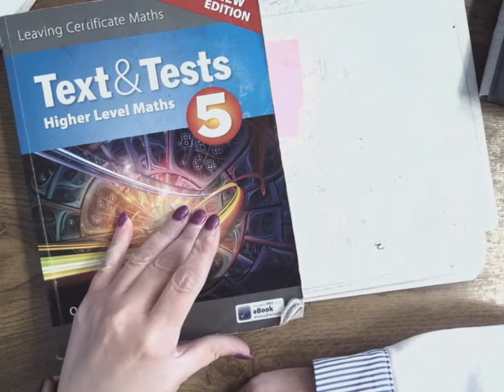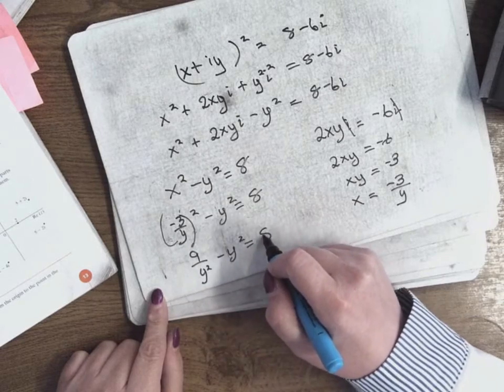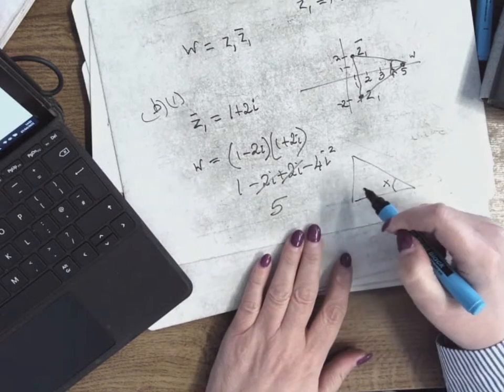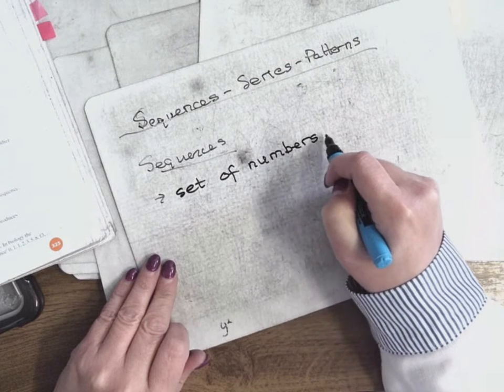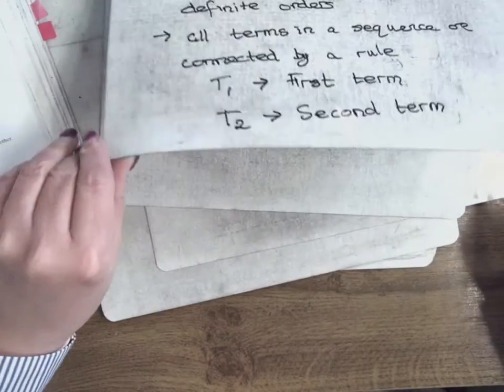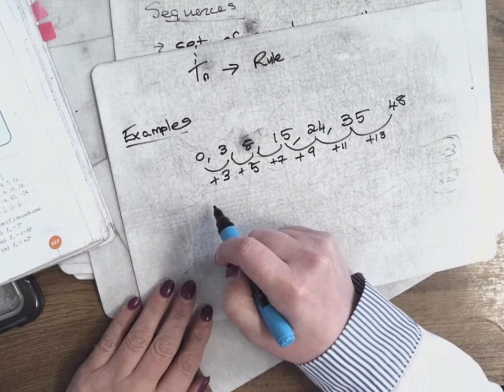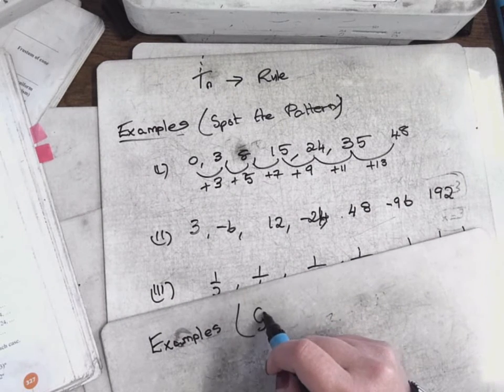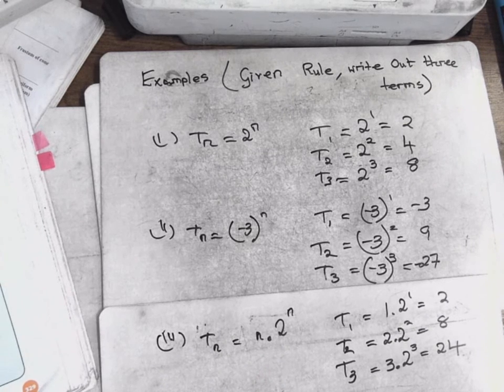Maths 5 0704 0001